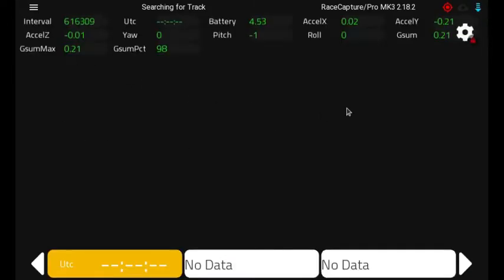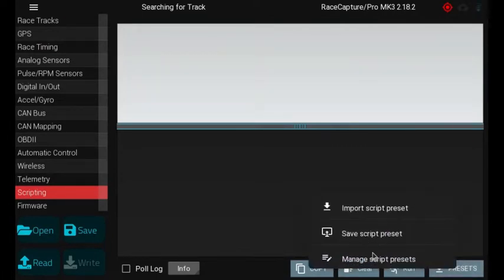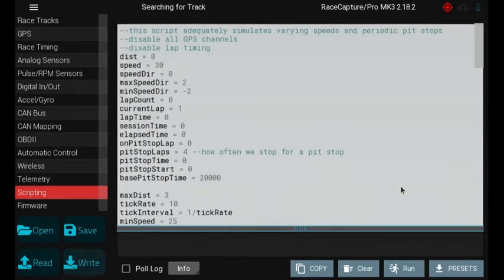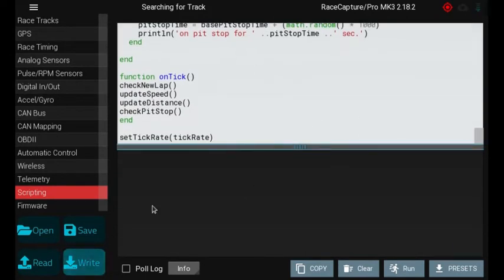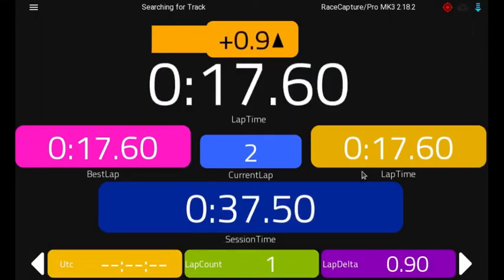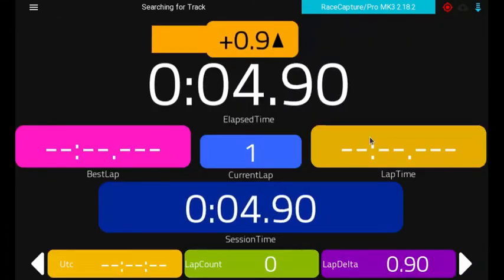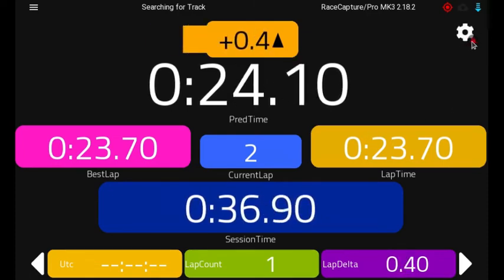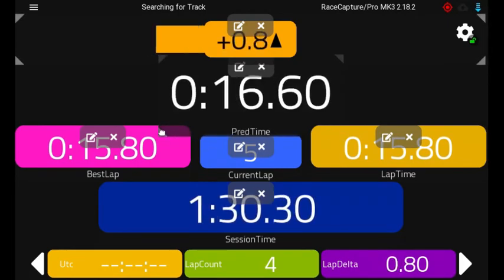How to simulate lap times and test out your dashboard designs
New in the RaceCapture V2 app - a new Lap Time widget with special behavior, plus a shared Lua script to simulate lap times at the comfort of your desk. Available in the v2.1.10 app!